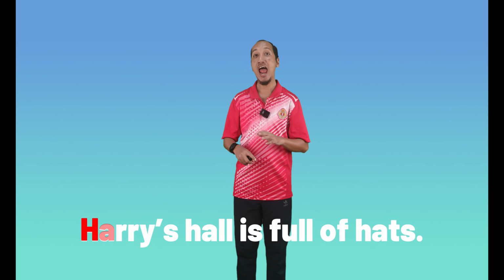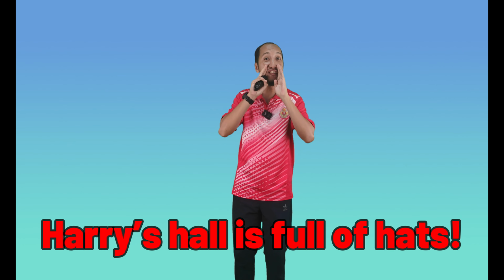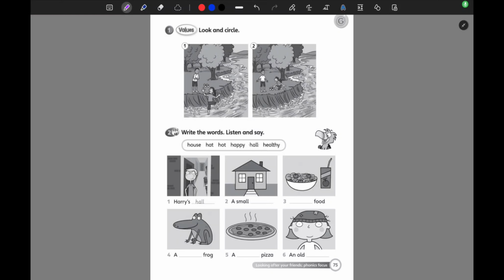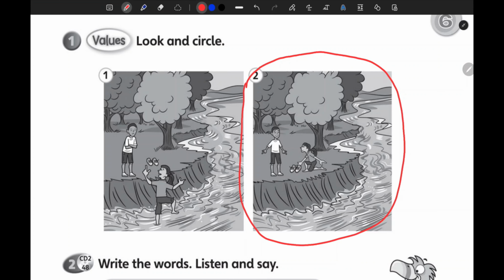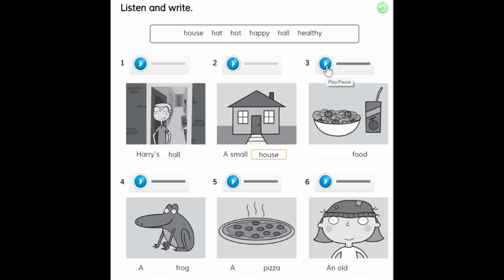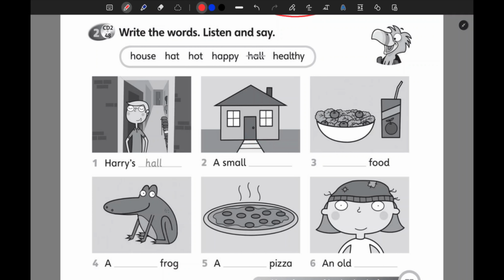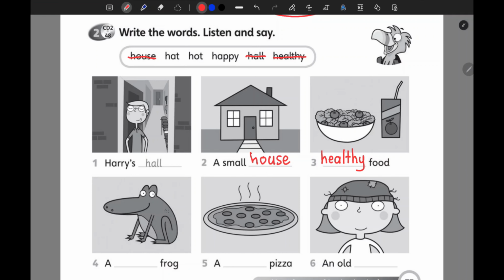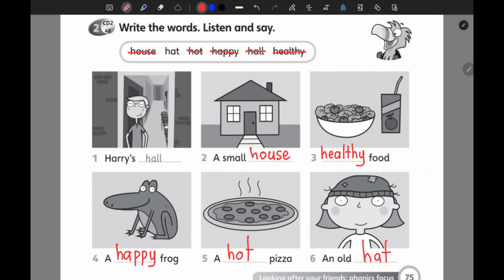Supermind Year 2 page 78 Unit 6 The Old House: h sound (long version)